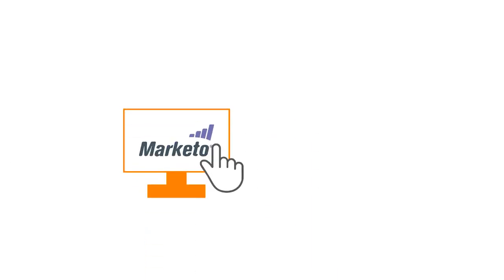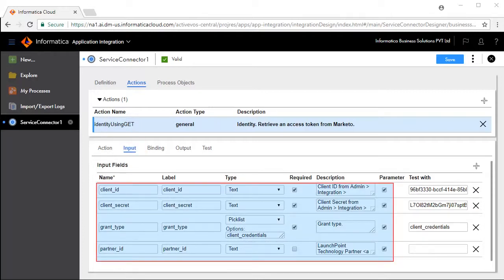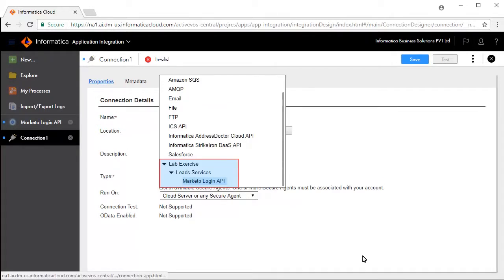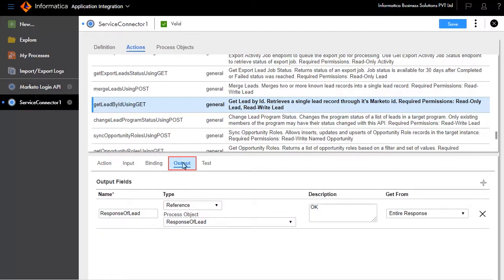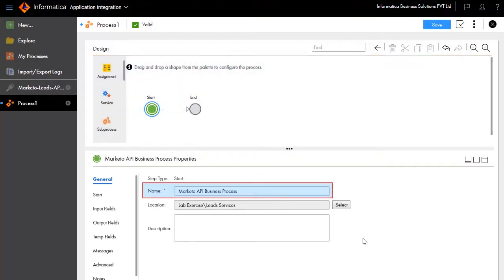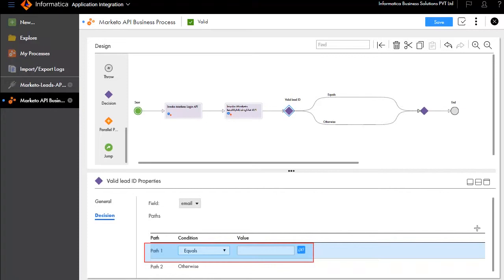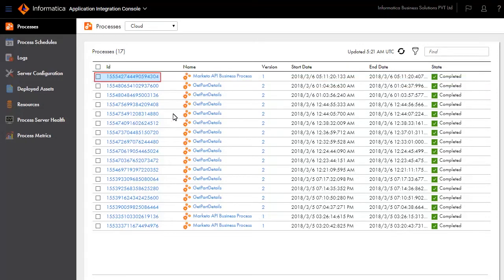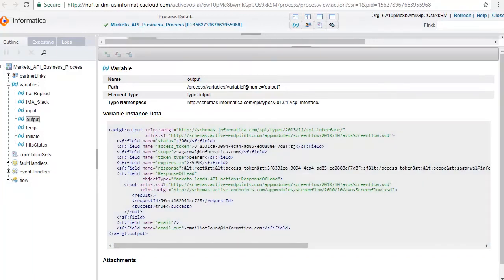Third-Party Authentication - Managing Marketo Leads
This video demonstrates the following:

1. Creating Service connector using swagger
2. Authenticating against a third-party service
3. Use APIs in conjunction in a process